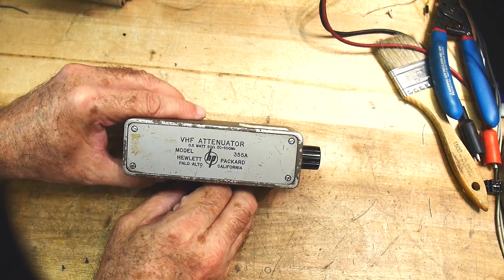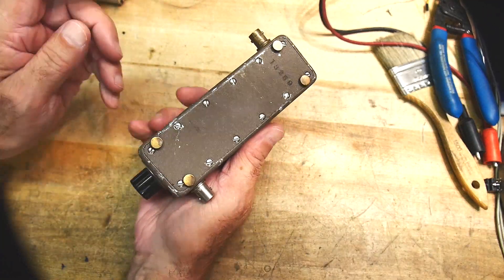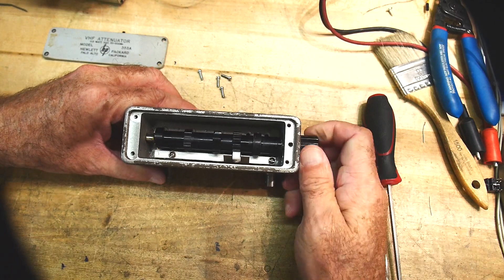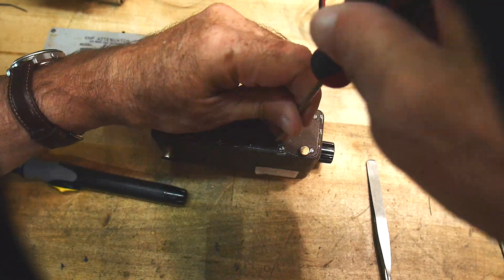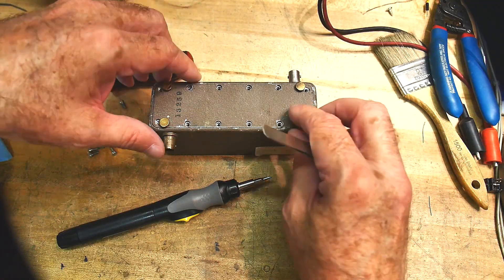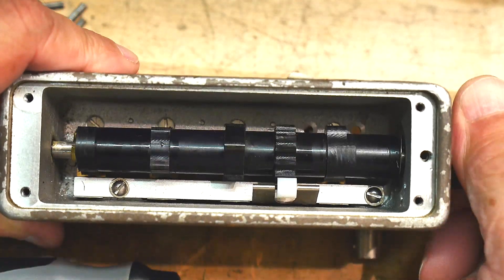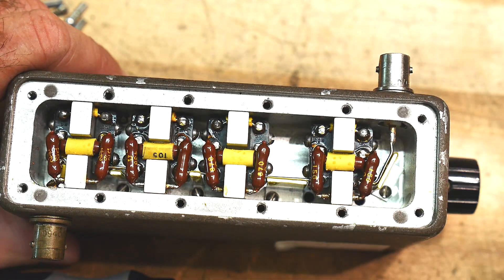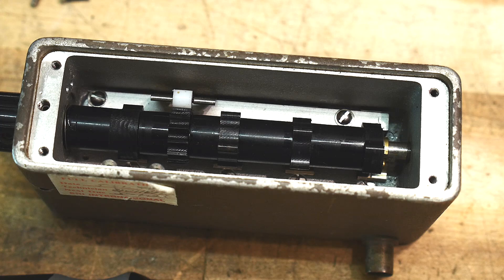#526 HP 355A VHF Attenuator (part 1)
Episode 526 (part 1 of 4)
A look at the design of an old HP 355A Attenuator
Specifications
Attenuation: 12 db in 1 db steps.
Frequency Range: DC to 500 MC.
Overall Accuracy: +/- O.1 db at 1000 cps
Impedance: 50 ohms.
Maximum SWR: 1.2 below 250 MC, 1.5 below 500 MC.
Max. Insertion Loss: 0 at dc; 0.4 db at 60 MC
Power Dissipation: 0.5 watts average, 350 v peak.
Connectors: BNC.
Dimensions: 23/” wide, 6” long, 2 5/8" high.
Weight: Net 1 1/2 lbs. Shipping 3 lbs.
Price: @ 355A or 355B, $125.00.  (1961)
Be a Patron: